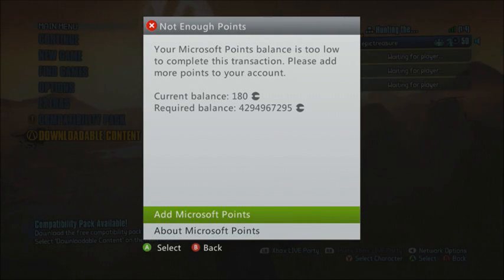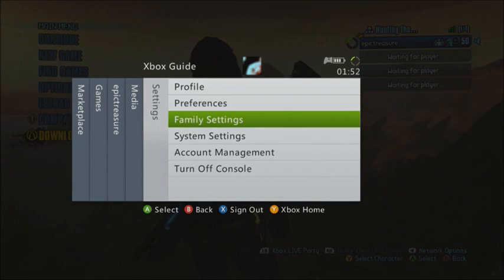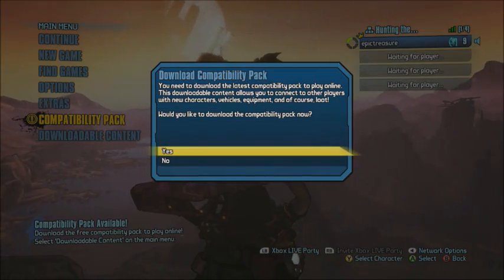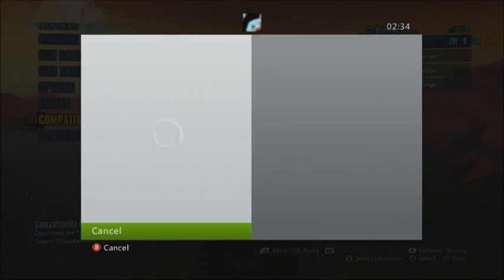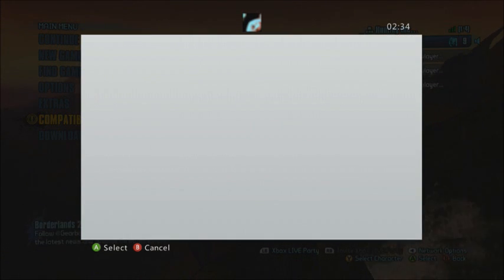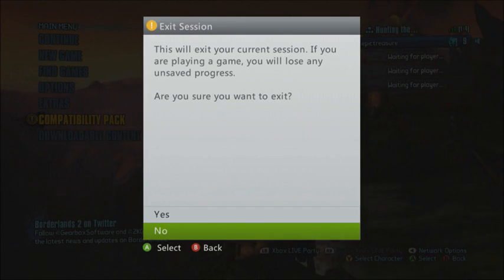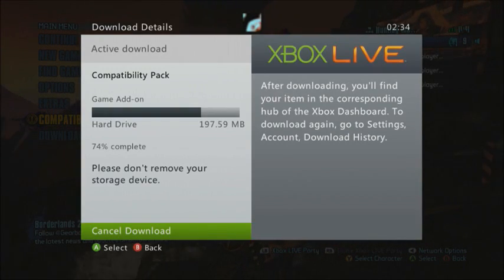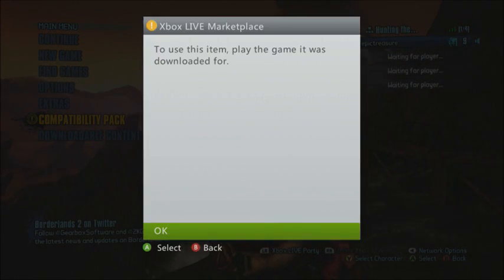Borderlands 2 DOWNLOAD COMPATIBILITY PACK GLITCH ERROR FIXED! HOW TO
GO TO MAIN MENU: - Pick Download compatibility pack and it should now say FREE